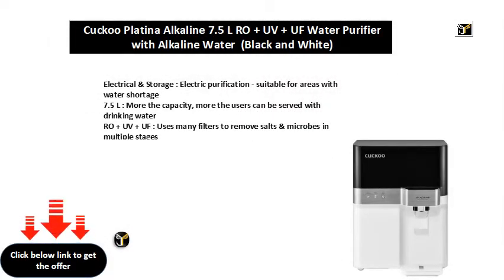Cuckoo Platina Alkaline 7 5 L RO + UV + UF Water Purifier with Alkaline Water Black and White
7.5 L : More the capacity, more the users can be served with drinking water
RO + UV + UF : Uses many filters to remove salts & microbes in multiple stages